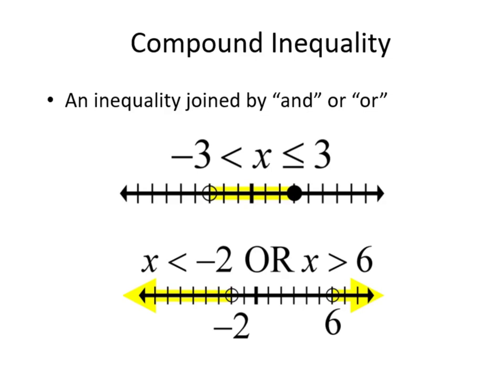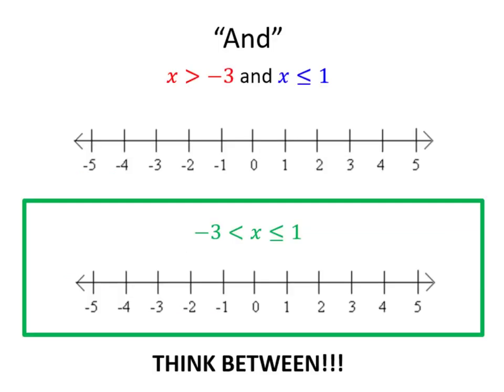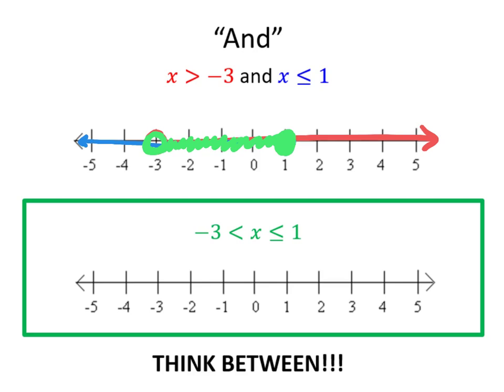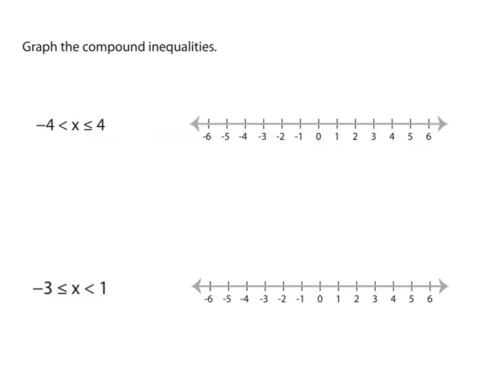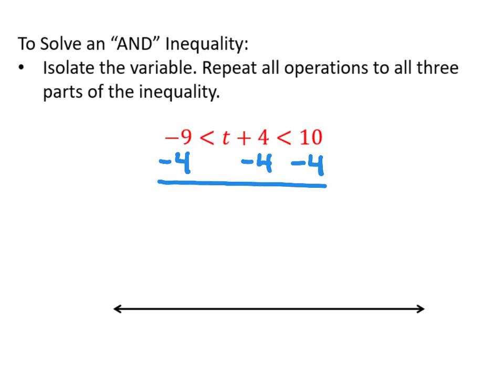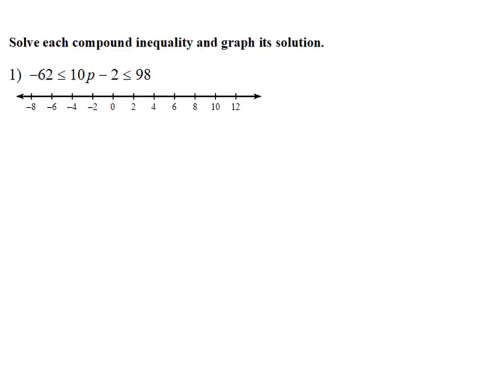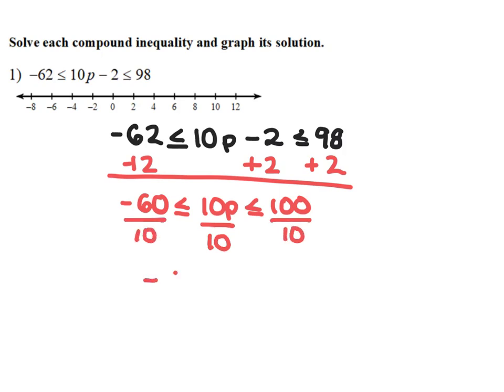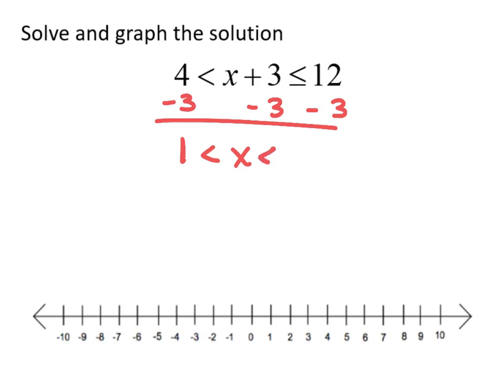1-5 Part II Day 1 Compound And Inequalities